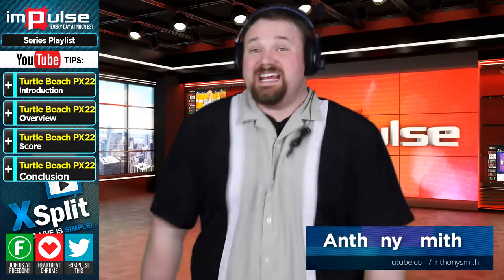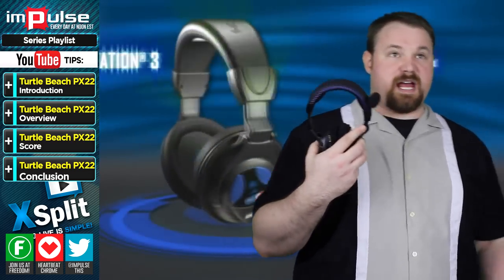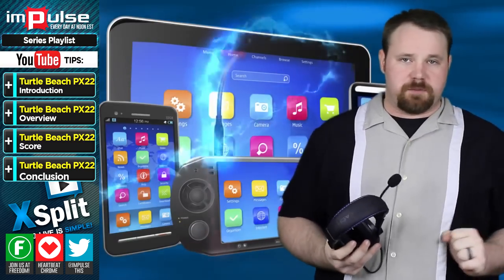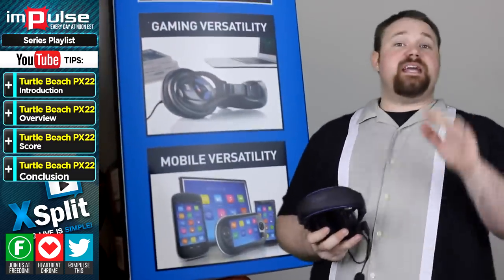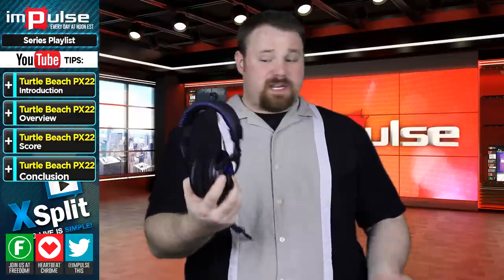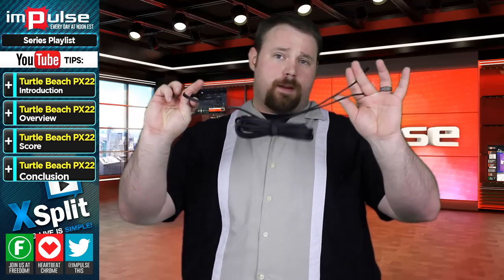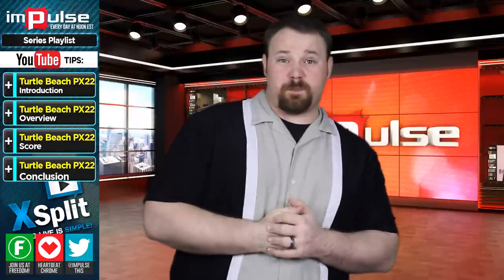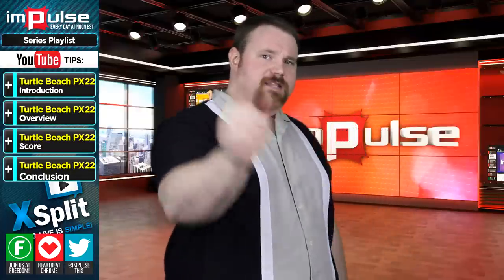Turtle Beach Ear Force PX22 Universal headset review - Impulse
▼ Links

▼ Heartbeat

▼ Freedom!

▼ Music